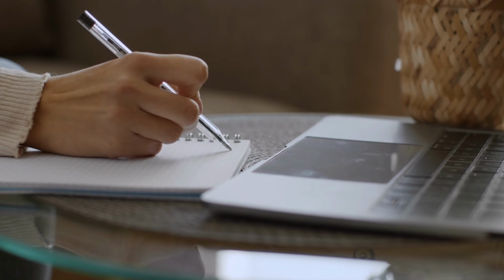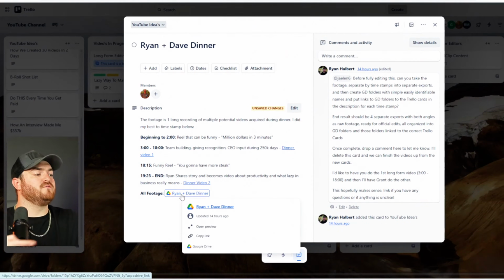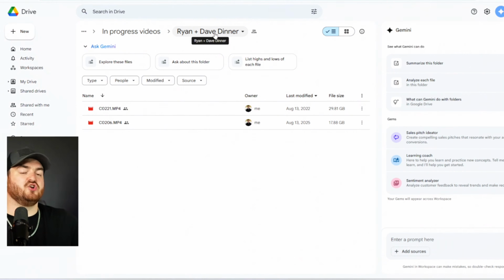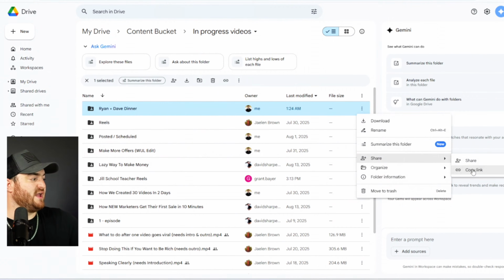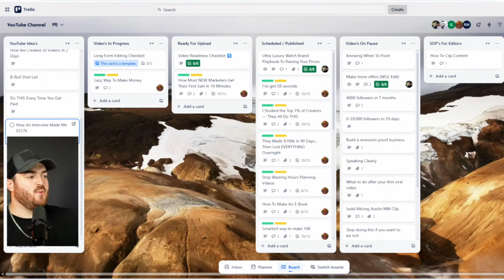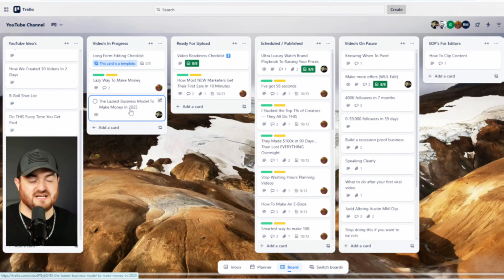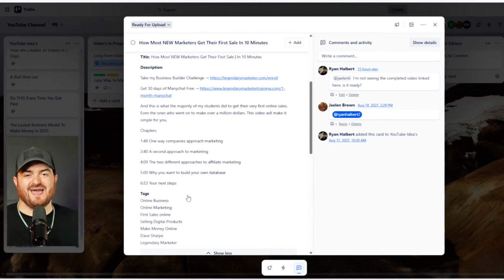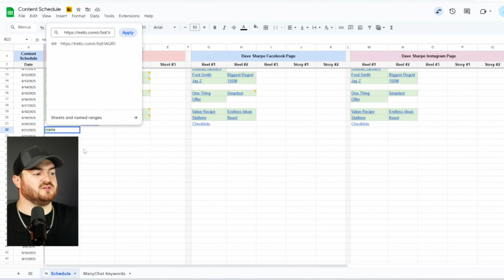The Exact Content System We Use to Post Every Day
Tools Mentioned ↓

Google Drive
Google Sheets

You might have wondered, “how does a large brand create TONS of content every single day consistently?”

This video is your answer.

Inside I’ll take you back stage to break down our exact system that we use to create a NEW YouTube video every single day, multiple short form videos, and how to keep our footage, our schedule, and assets all organized while we do it with a VERY lean team.